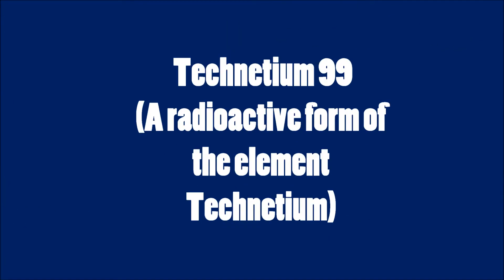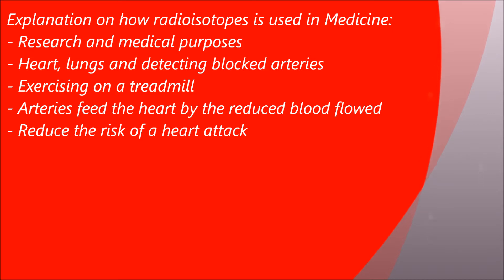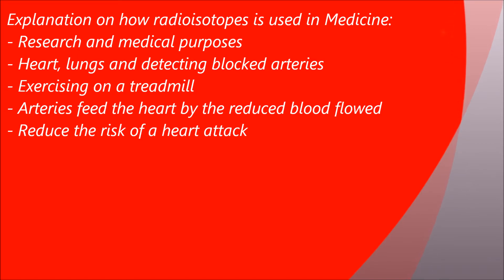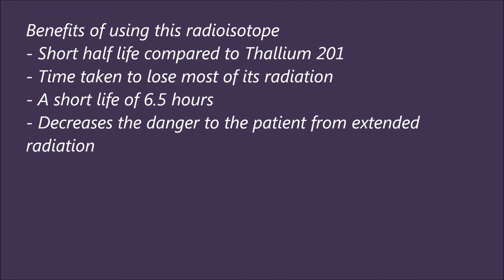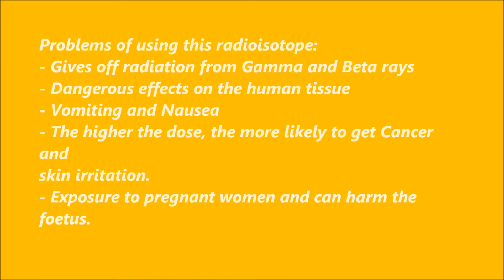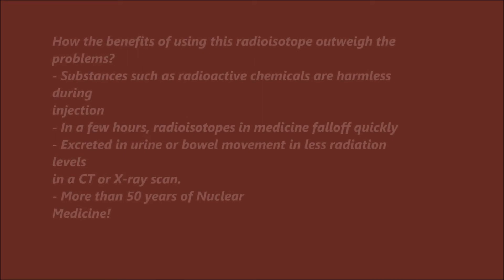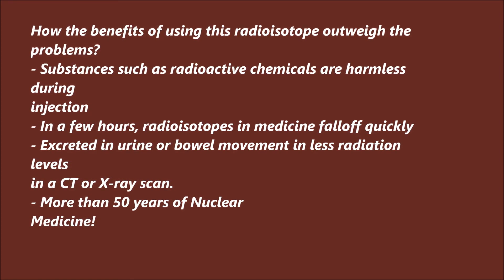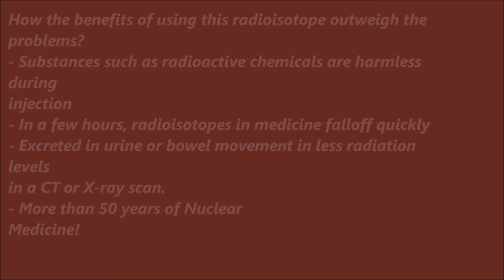Radioisotopes In Medicine Technetium 99 by Sally Laous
This was my science assessment and was uploaded on youtube for it to be marked. My marks weren't bad :)